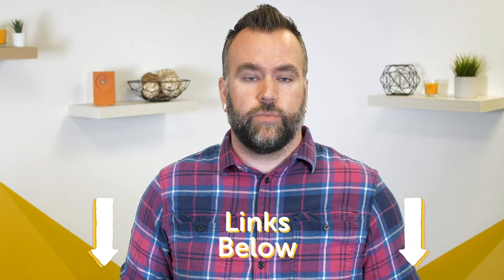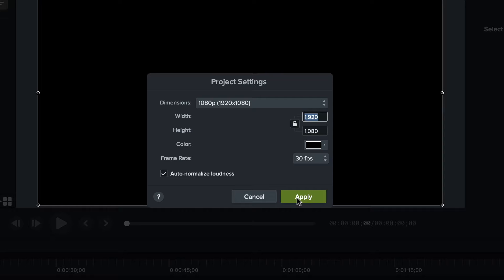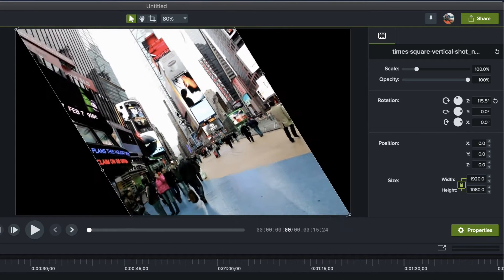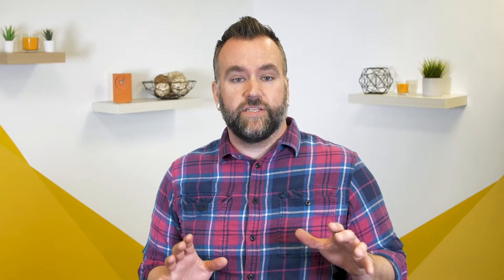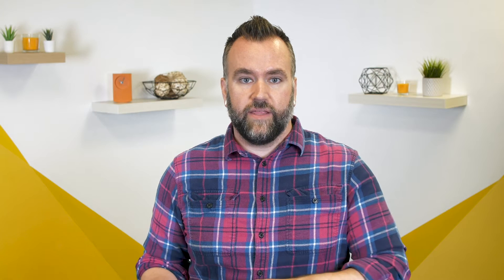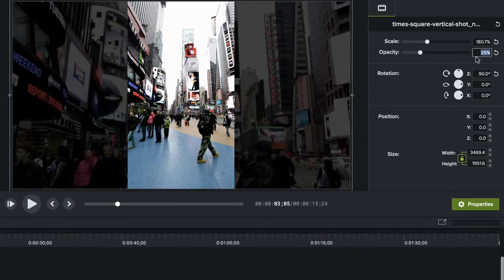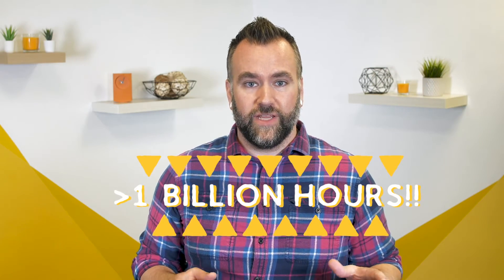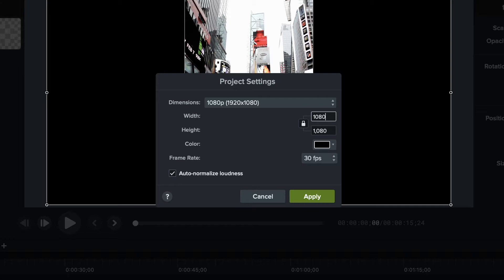Rotate a Video (Quick & Easy!)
Whether you’re bringing in vertical footage from your phone, looking to create a unique perspective, or just want to fix a crooked clip, it’s good to know how to quickly & easily flip a video.

But how exactly do you rotate a video? Andy will show you exactly how to rotate a video in Camtasia.

Here’s everything you need (step-by-step):

0:00 - Rotate Your Video - Intro
0:25 - Free Trial of Camtasia
0:30 - Method 1:  Get those project settings to the right aspect ratio!
0:41 - Method 2: Select your clip properties
0:44 - Method 3: Grab the rotation tool and rotate 90, 180 or 270 degrees
0:54 - The reverse is true too
0:59 - Fill the background so it's not blank
1:34 - Project Settings make it easy

Recording your video the wrong direction isn’t the end of the world, and now you can flip your video rather than start all over again.